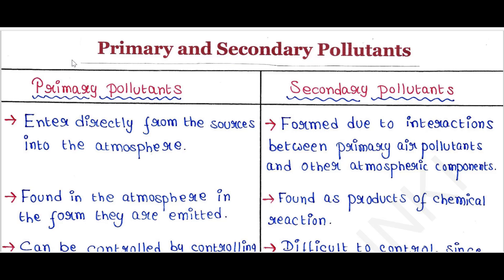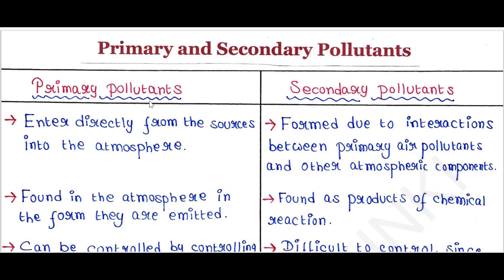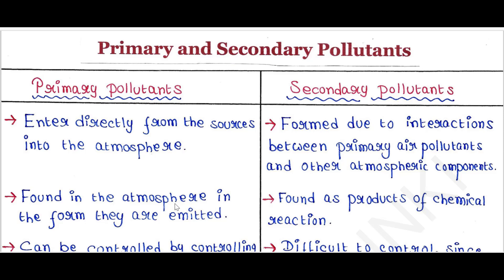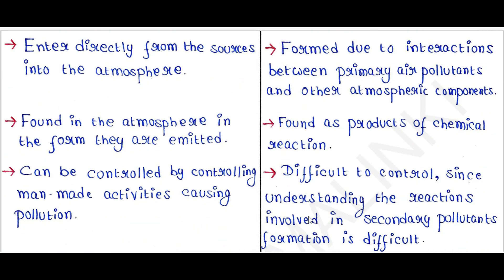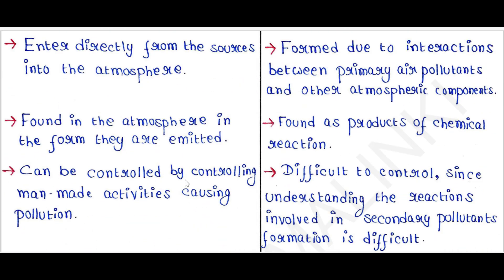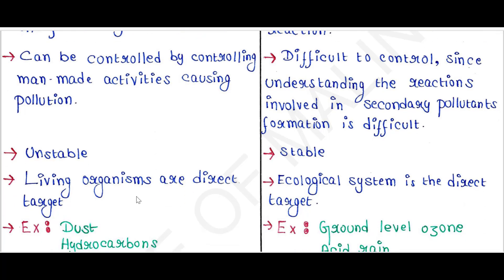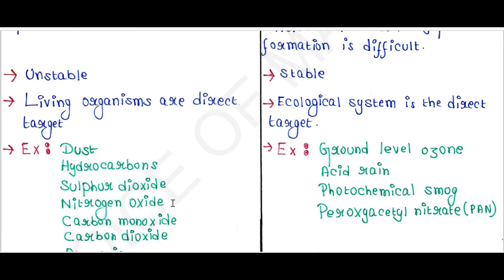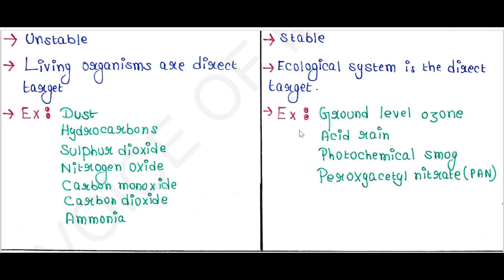Primary Vs Secondary Pollutants | Handwritten notes